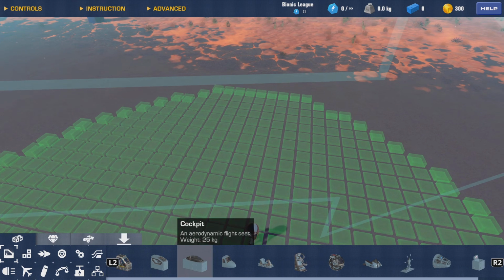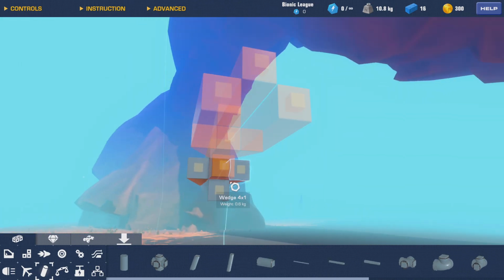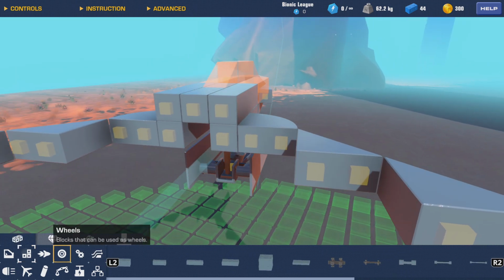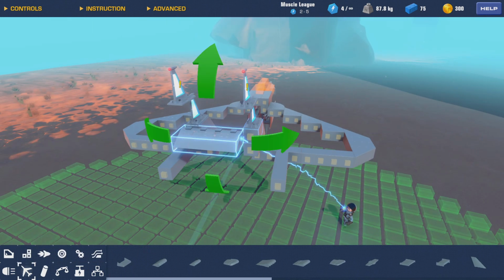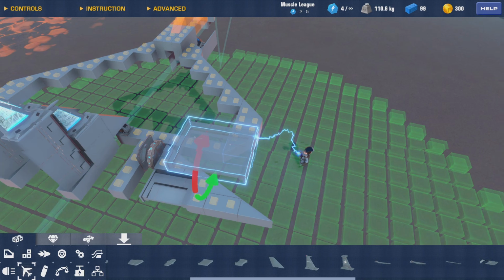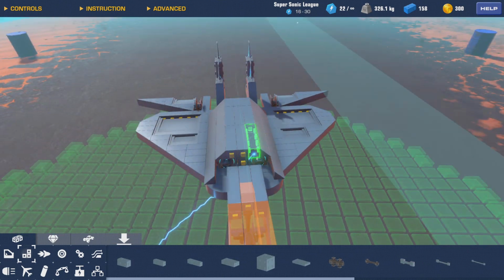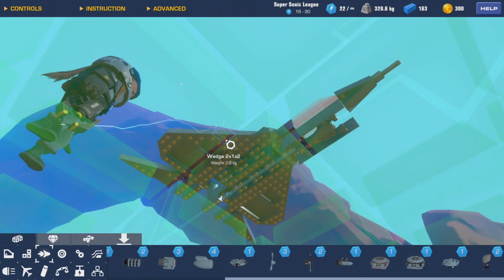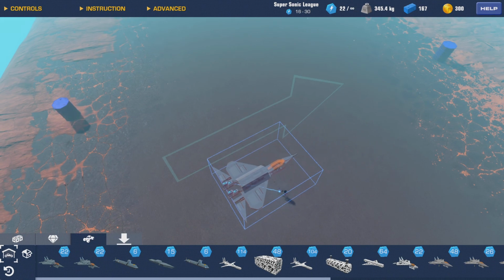Trailmakers f-22 raptor tutorial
Yuizy flashbulb games